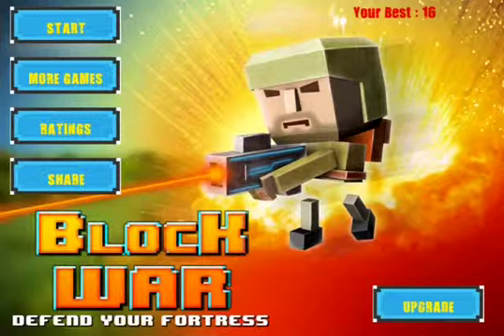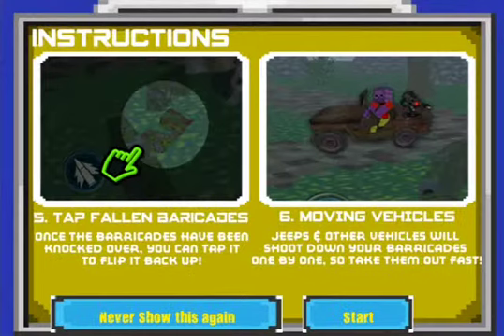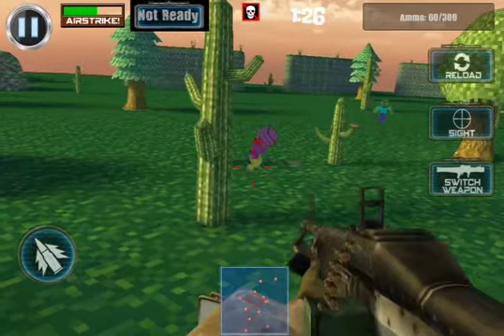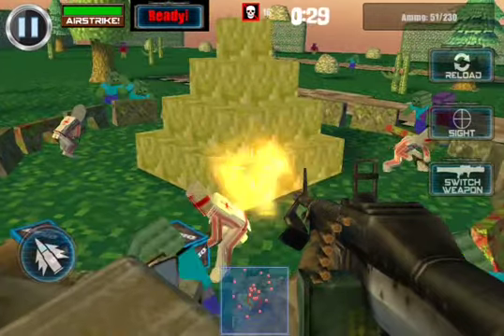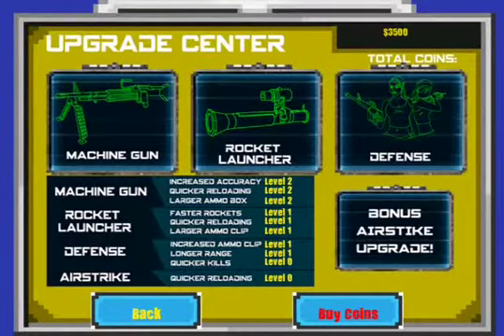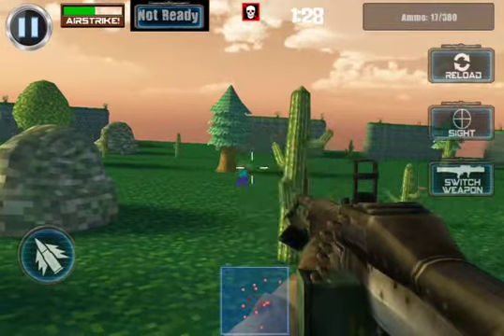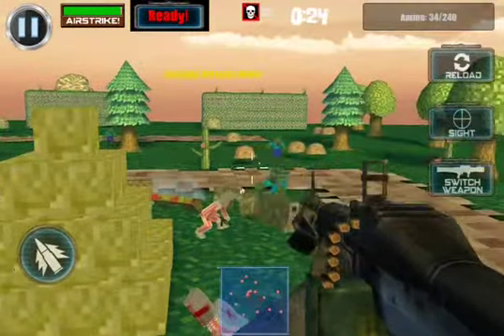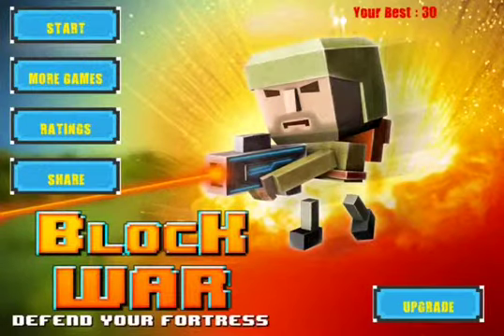Block wars app review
A cool minecraft like shooting game. Hope you enjoy